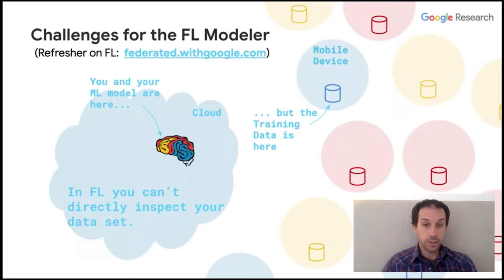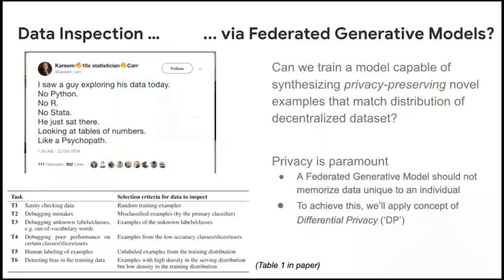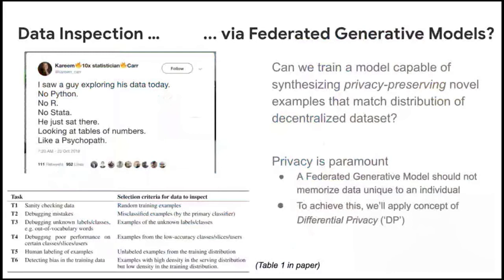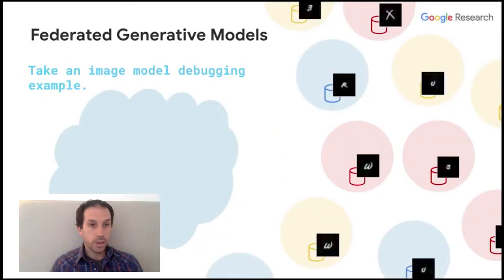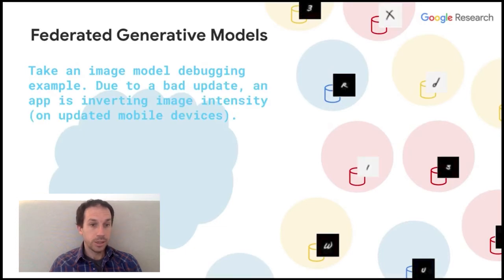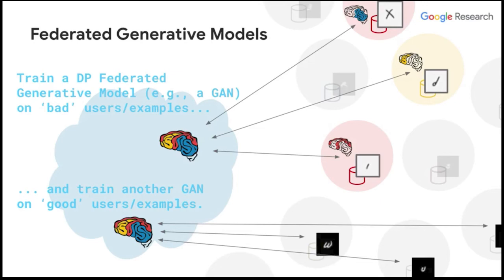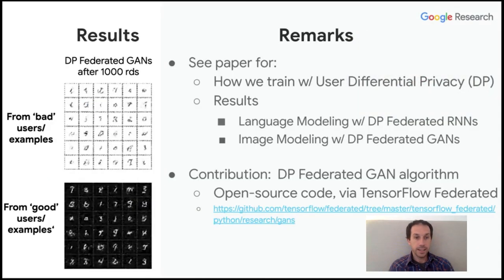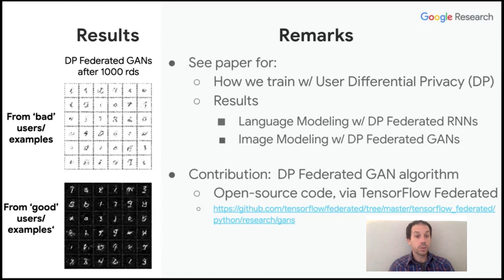Generative Models for Effective ML on Private, Decentralized Datasets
A Google TechTalk, 2020/7/30, presented by Sean Augenstein, Google
ABSTRACT: